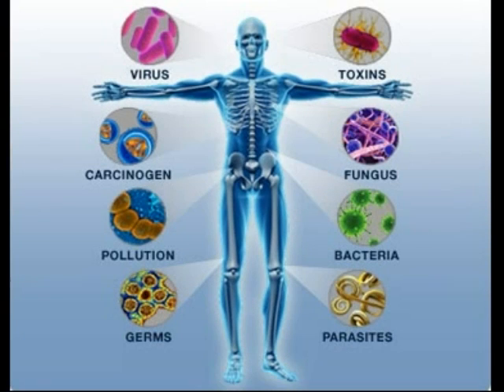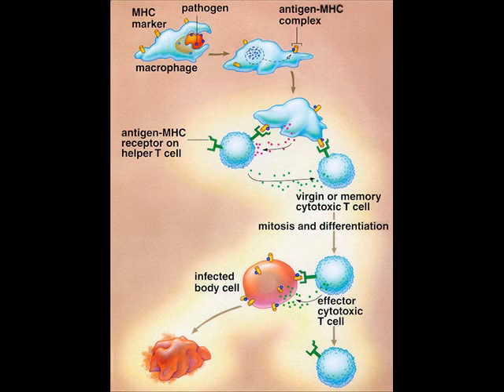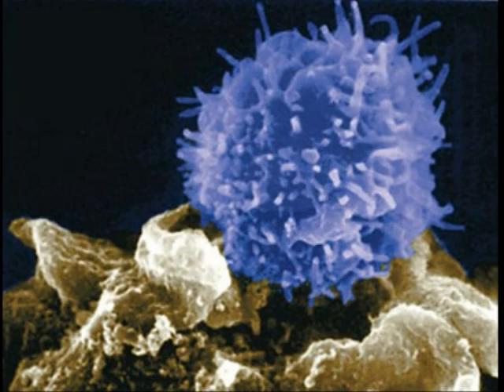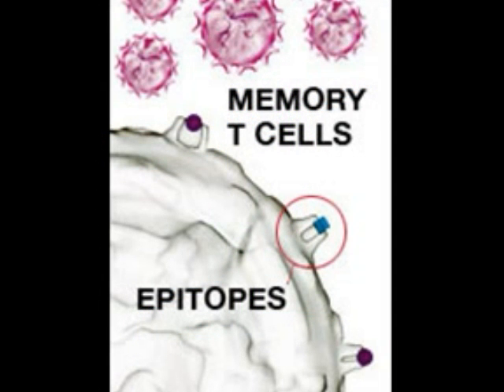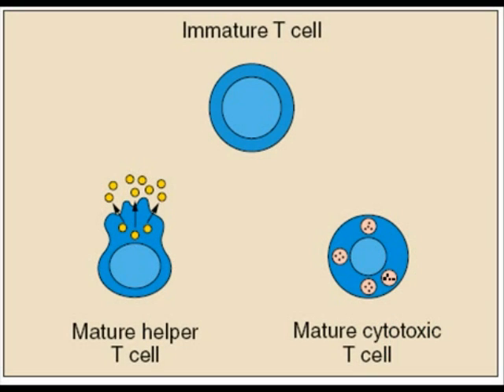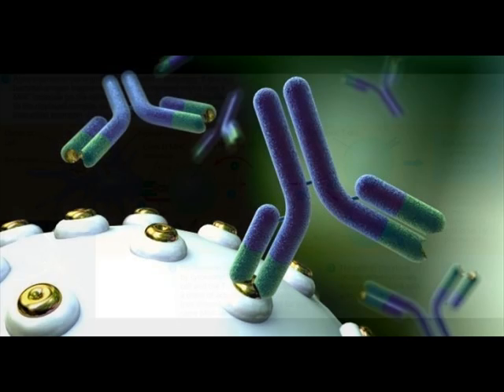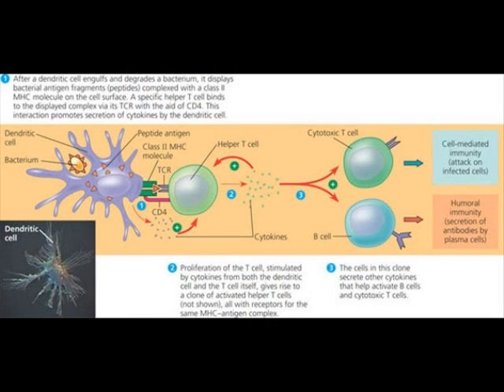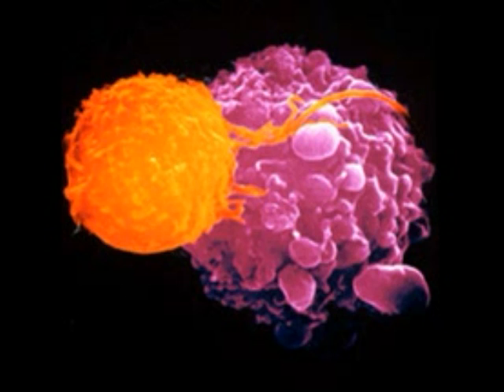Cell Mediated Response Hadley, Leah, Linda